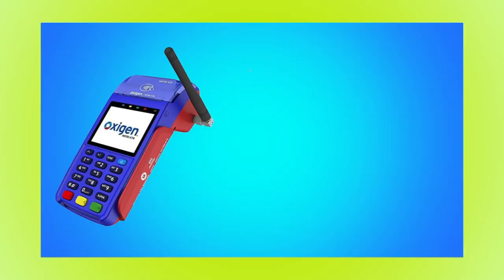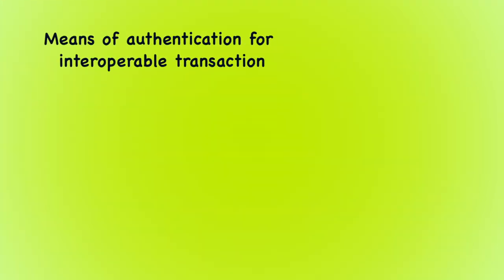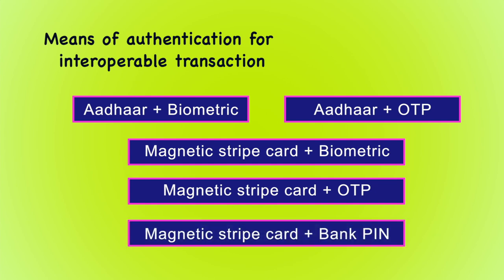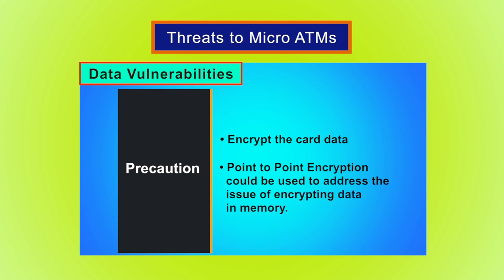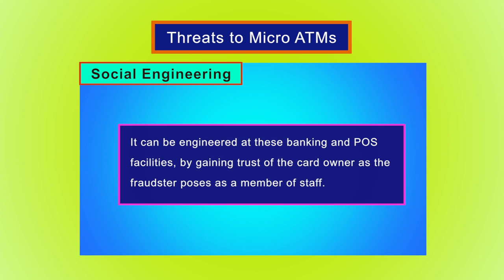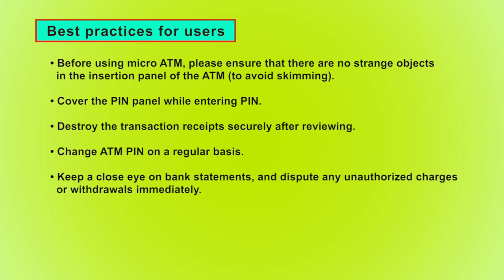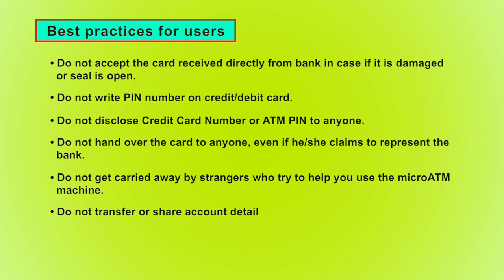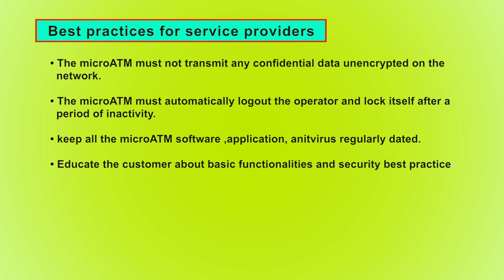Micro ATM Security Guidelines